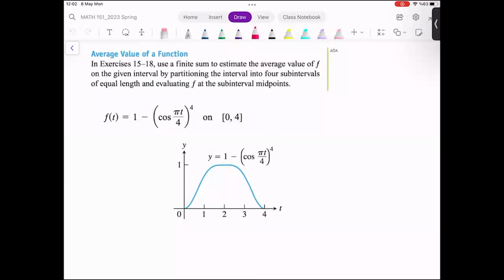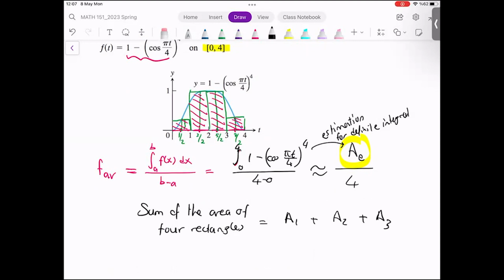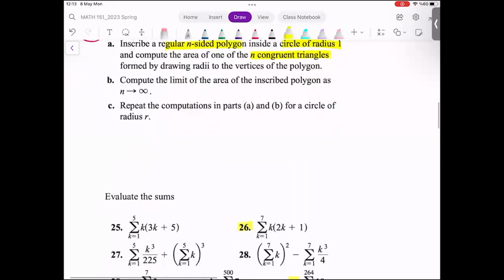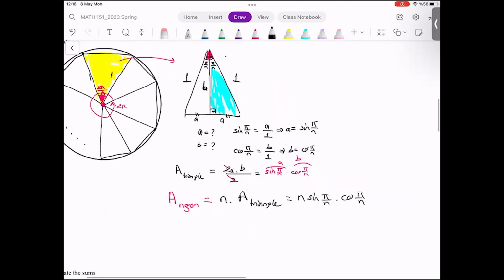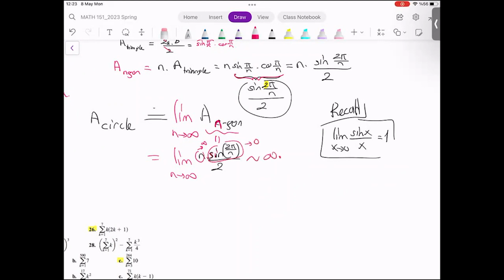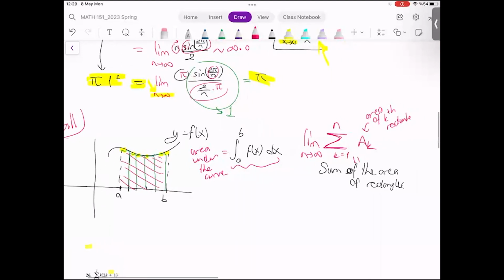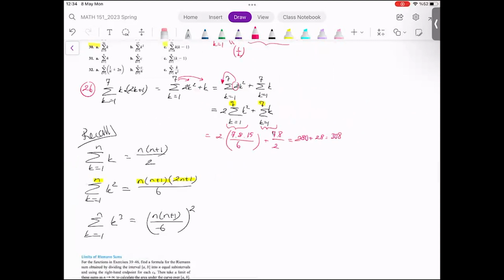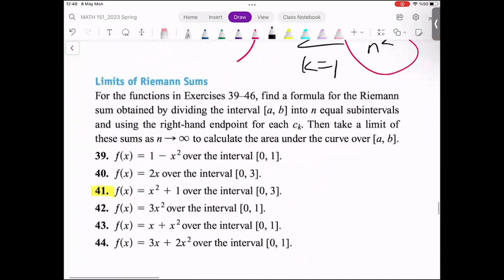Prob Solving- part/17